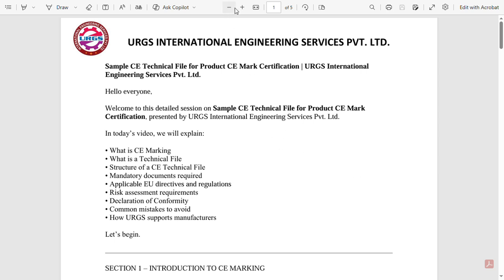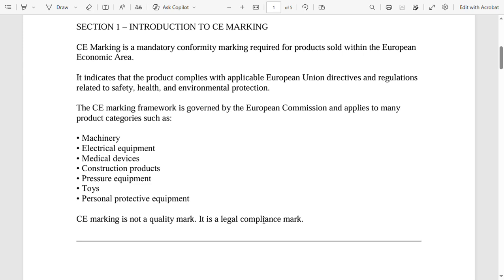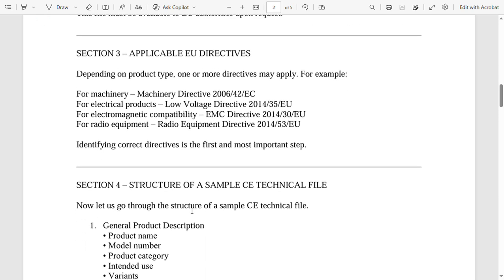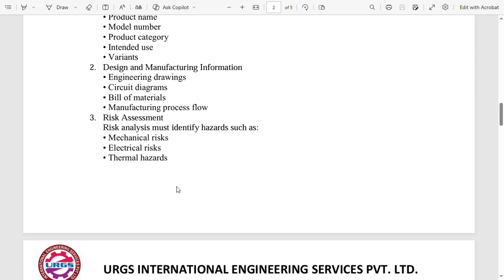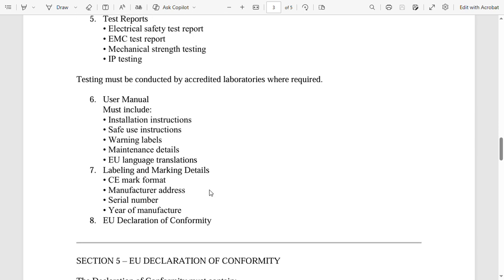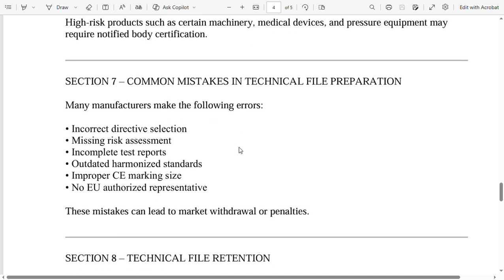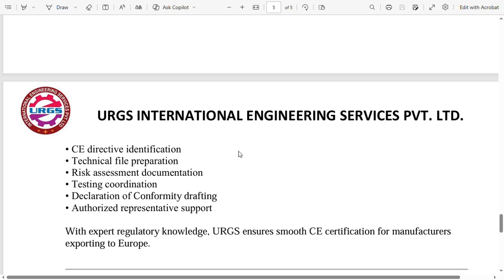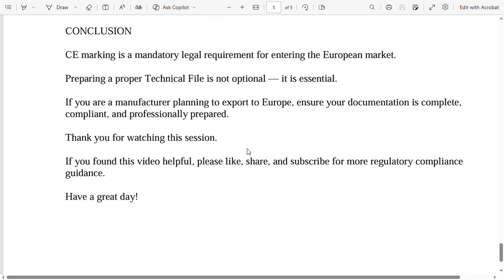CE Marking Technical Documentation – Conformity Assessment File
This video explains how to prepare a complete CE Mark Technical File for product certification in accordance with European Union directives.

We cover:

• Overview of CE Marking requirements
• Applicable EU Directives and Regulations
• Structure of a Technical Construction File (TCF)
• Risk Assessment documentation
• Test Reports and Harmonized Standards
• EU Declaration of Conformity
• Common compliance mistakes

This guide is useful for manufacturers, exporters, design engineers, and compliance professionals planning to place products in the European market.

For professional CE Mark certification support:

URGS International Engineering Services Pvt. Ltd.